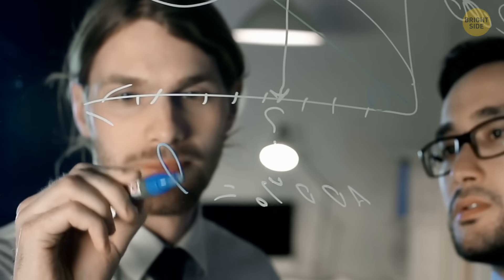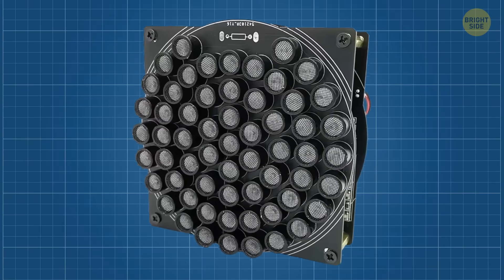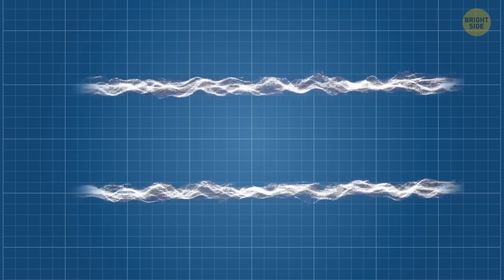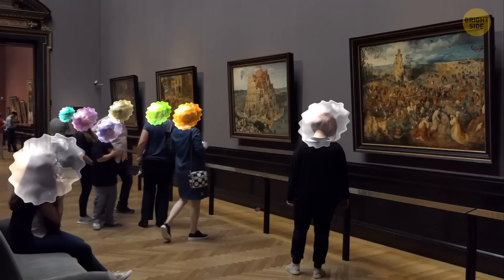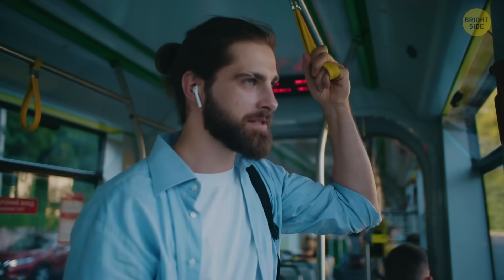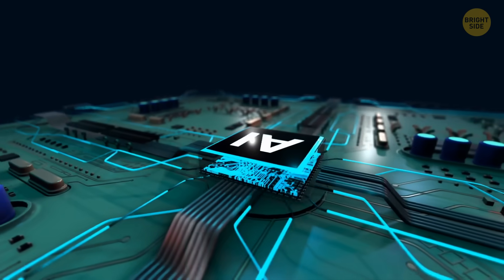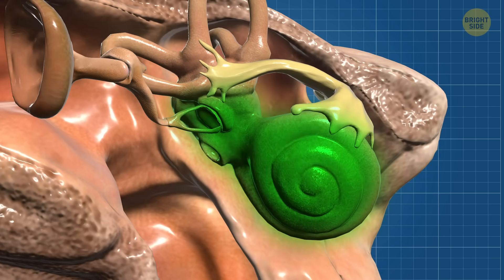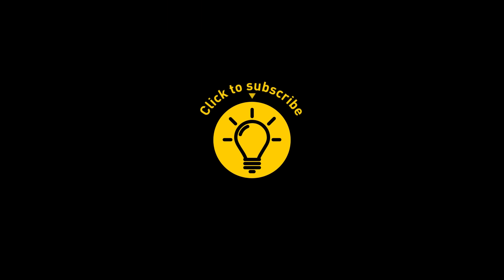Scientists Invented Sound That Travels Through Air and Finds Just You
Imagine blasting your favorite song — and only you can hear it. 🎵 No headphones, no speakers, just a “sound bubble” around your head. Scientists have actually made this real! Using special waves, they can aim sound like a laser, so it follows you while everyone else hears silence. It’s the future of music, privacy, and tech — and it’s straight-up sci-fi come true.